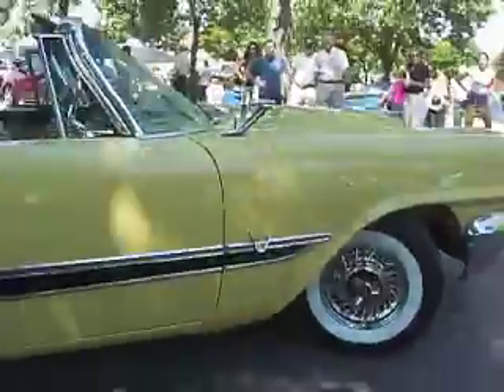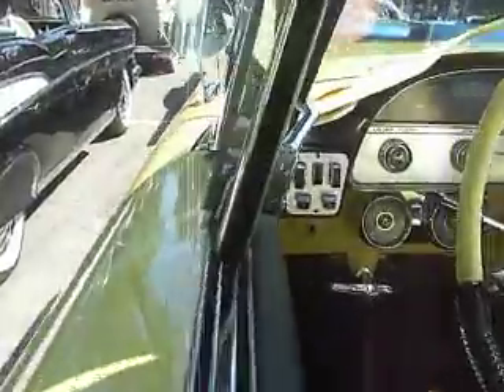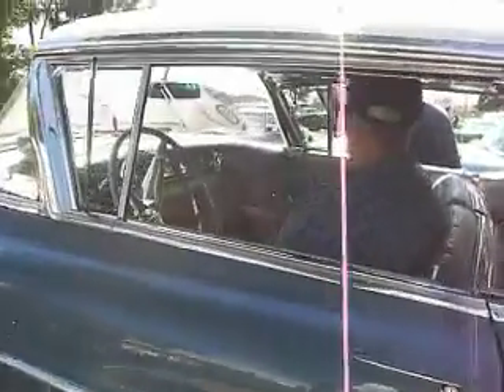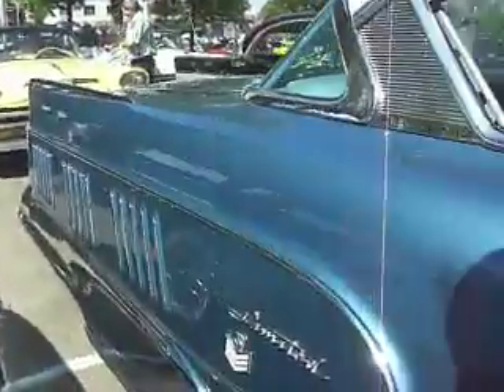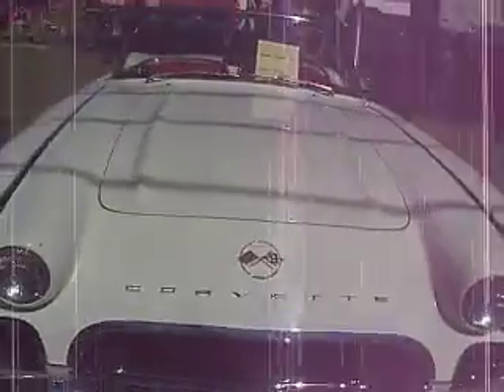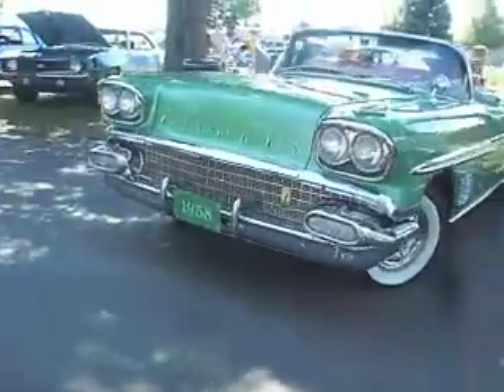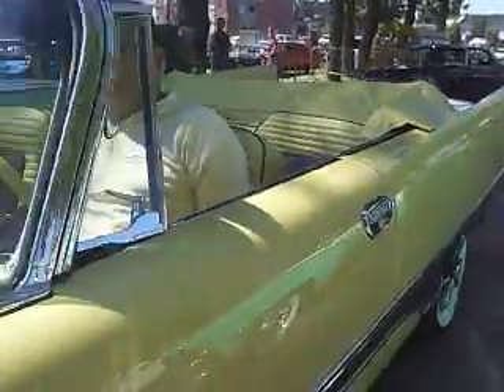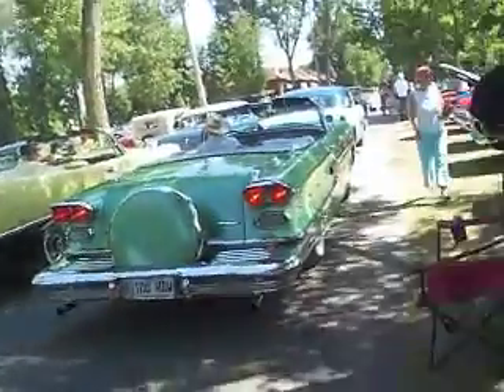Fireflyte HEMI Desoto...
What a color, ORIGINAL... Like Rock 'N Roll...